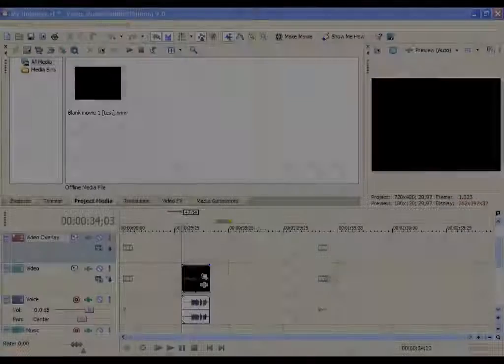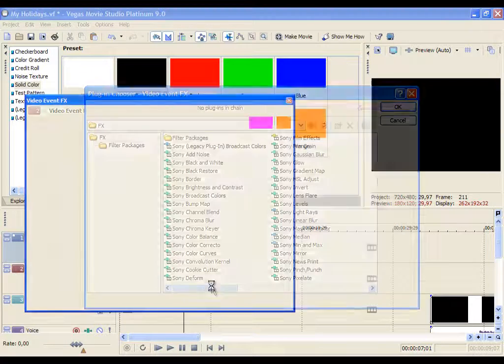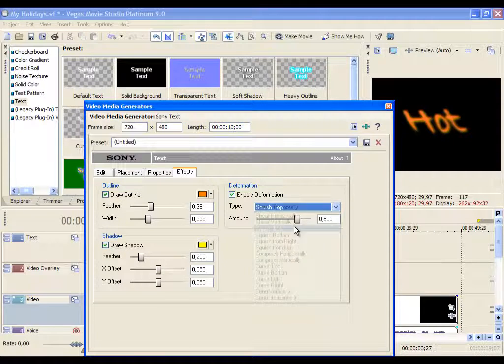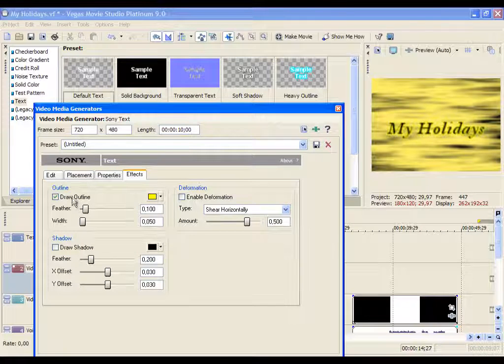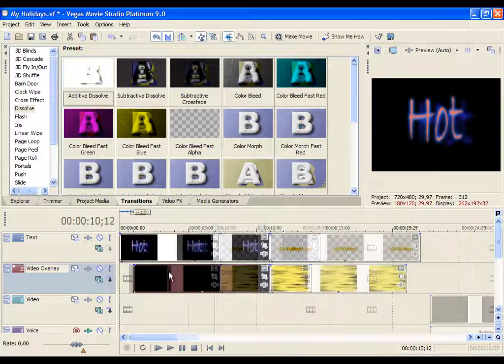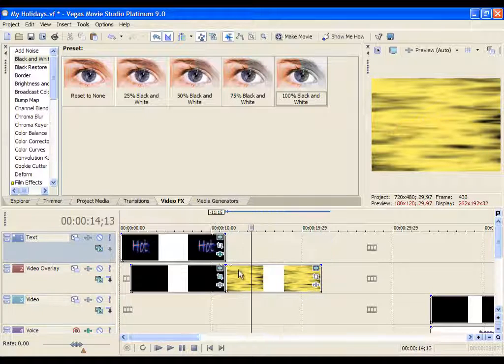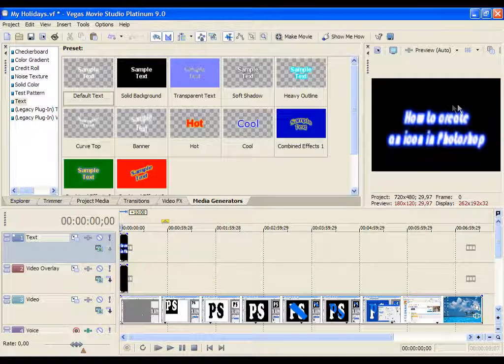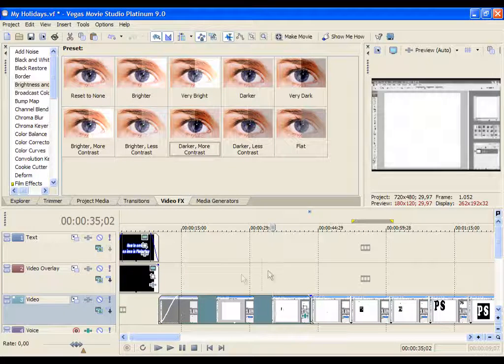How to use Sony Vegas [2/3]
Hello, this is the second part of Sony Vegas tutorial. Here you will learn how to add text, video effects, transitions, textures and other stuff to your project. All of that is explained in detail in this part. Watch the third part if you want to learn how to animate things in Sony Vegas.